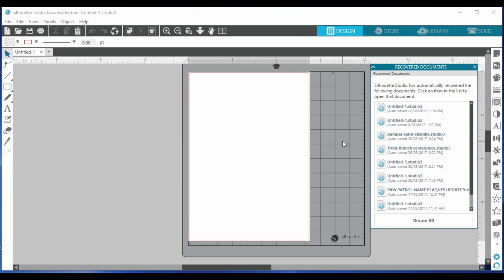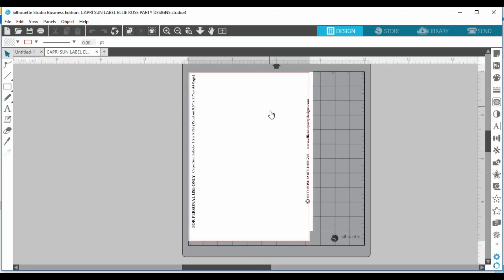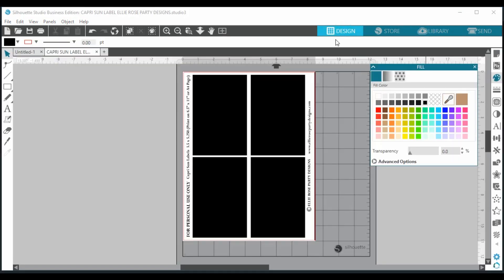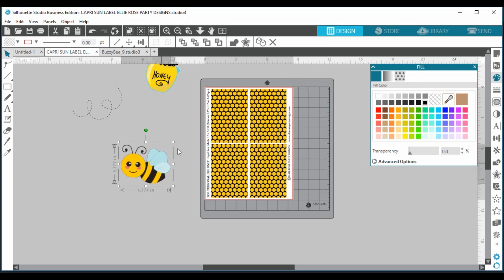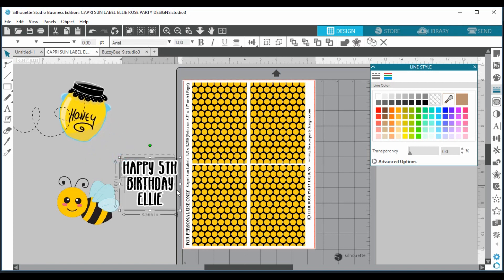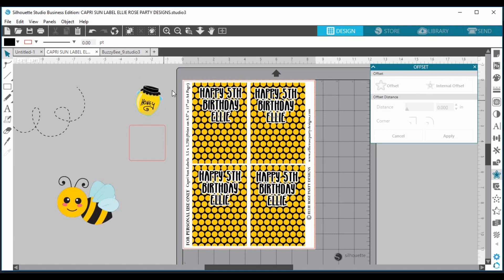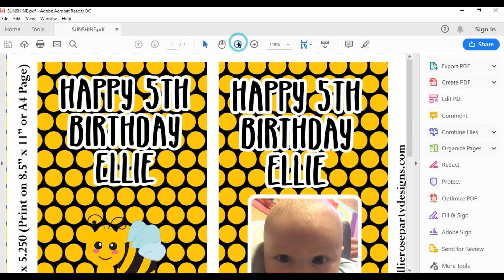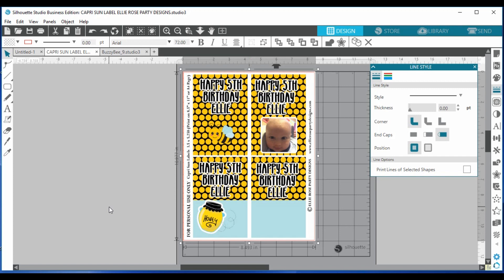CAPRI SUN LABELS IN SILHOUETTE STUDIO | HOW TO MAKE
★☆★Check out my free step by step Start Up Guide for making party decorations in Silhouette Studio★☆★

Silhouette Studio Tutorial - How to make Capri Sun Lables.  To any party theme you want, I'll show you how in this easy step by step tutorial.

★☆★ RESOURCES: ★☆★

★☆★ TOOLS & MATERIALS I USE: ★☆★

Printer I use
Waterproof Sticker Paper